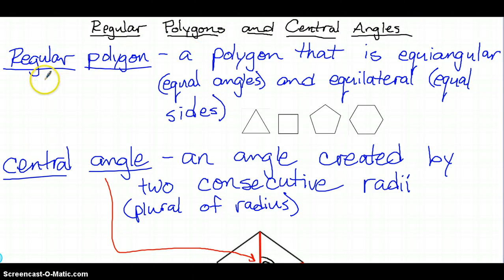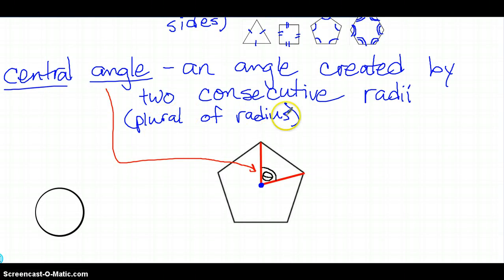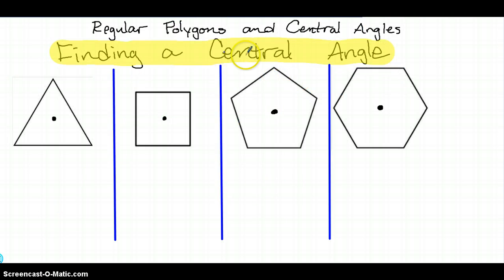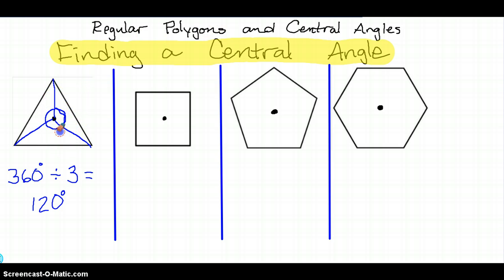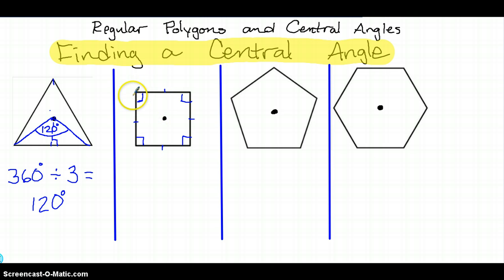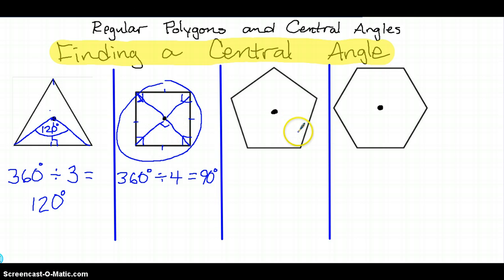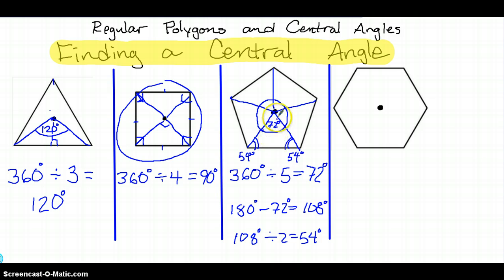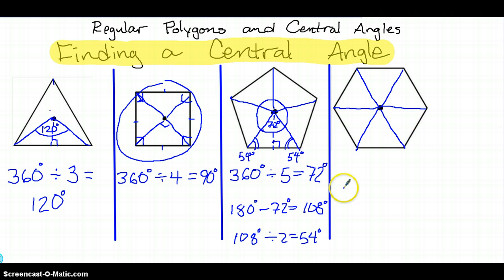Regular Polygons and Central Angles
A video on the basics of regular polygons and how to find the central angle of a polygon.